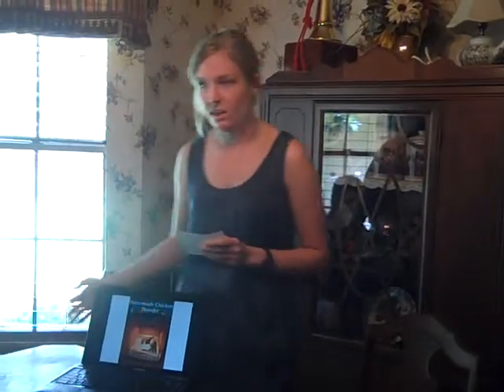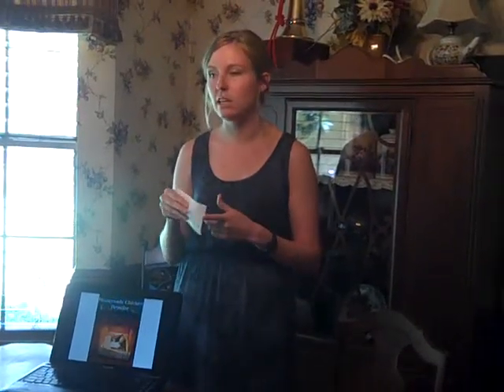Speech 2 Video Chickens Informative Speech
Above, I have linked the powerpoint I showed in the video.